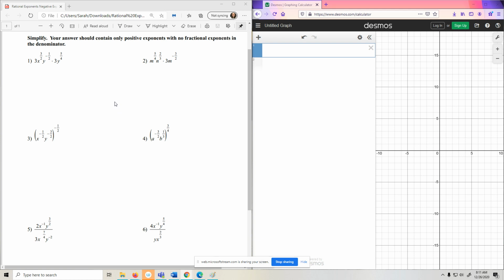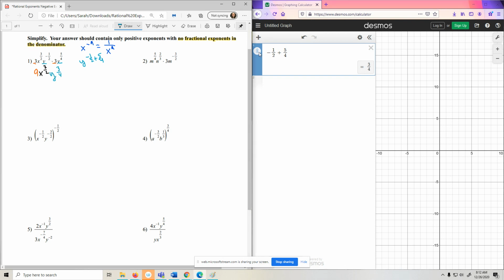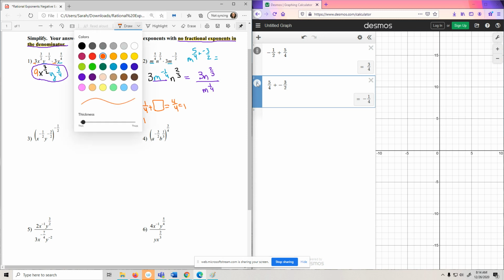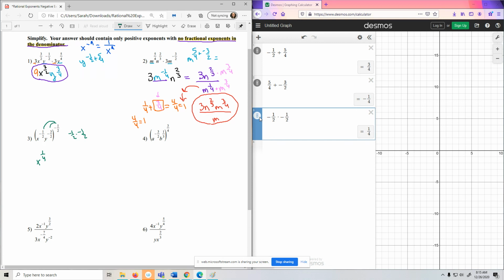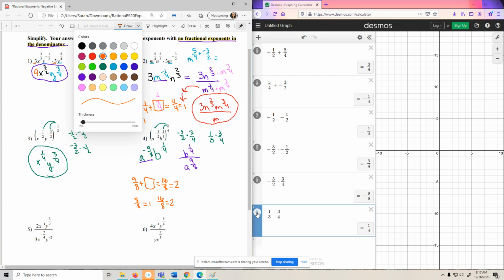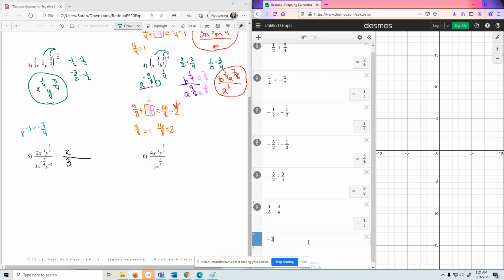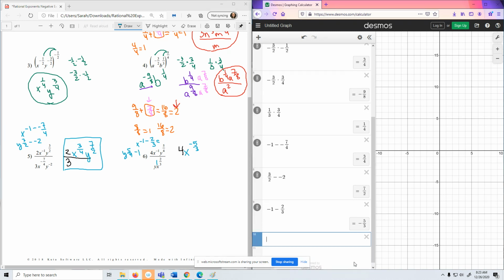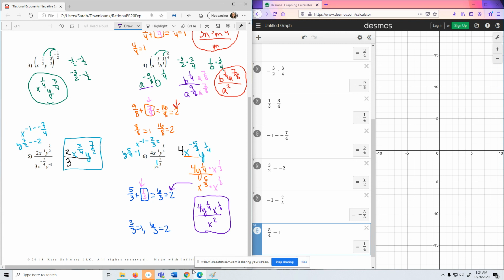Rational Exponents Negative Exponents